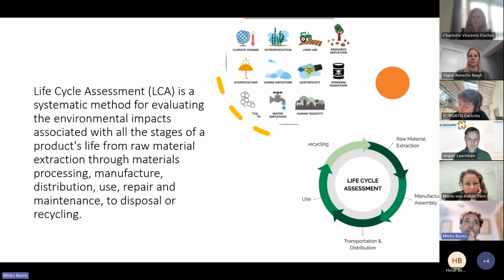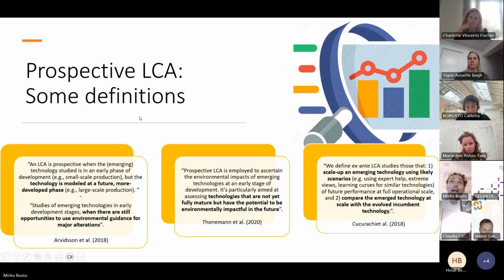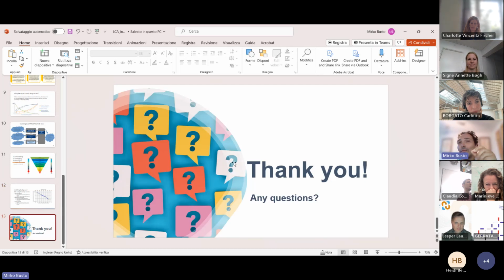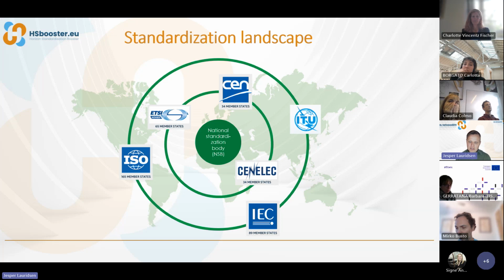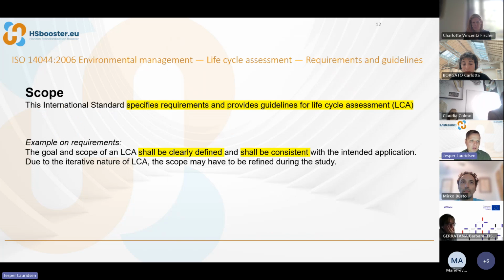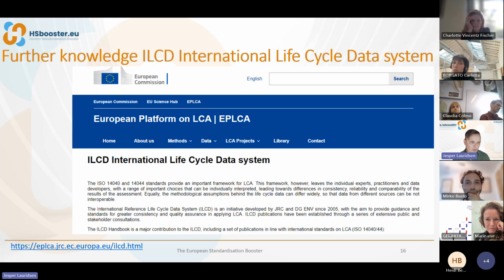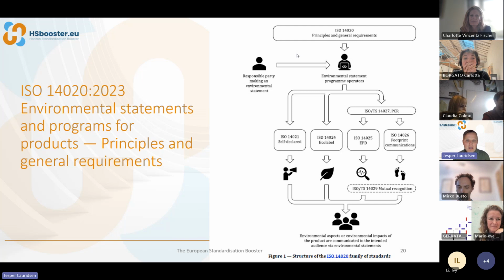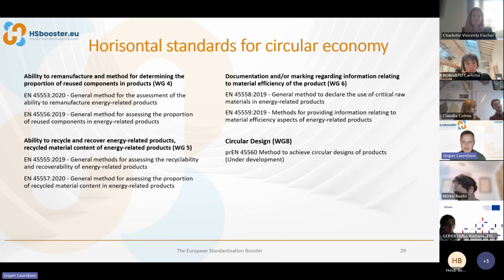HSbooster's EIC ELM Webinar: Life Cycle Assessment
HSbooster.eu is back with the EIC webinar series with the ELM webinar on Life Cycle Assessment (LCA), held on 30th October 2023, facilitated by Signe Annette Boegh, Senior Project Manager at Danish Standards and a key technical partner of HSbooster.eu.

Gain valuable insights from Mirko Busto, IN Society, as he provided a brief introduction on LCA - a systematic method for evaluating the environmental impacts associated with all the stages of a product's life, from raw material extraction through materials processing, manufacture, distribution, use, repair, and maintenance, to disposal or recycling.

- Informed Decision Making: Guide project directions early on.
- Risk Reduction: Address environmental challenges upfront.
- Alignment with European Goals: Meeting EU sustainability targets.
- Holistic View: Comprehensive environmental assessment.
- Stakeholder Confidence: Boost project reputation.

🖊️Register for our newsletter to keep updated with the latest videos, training and latest updates for the European standardisation ecosystem.